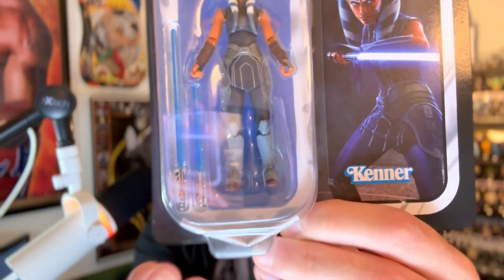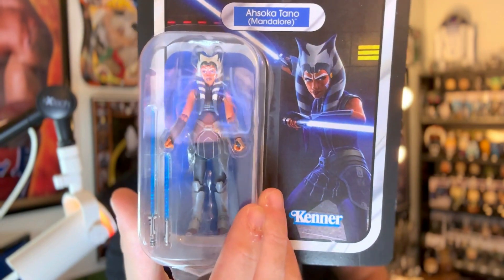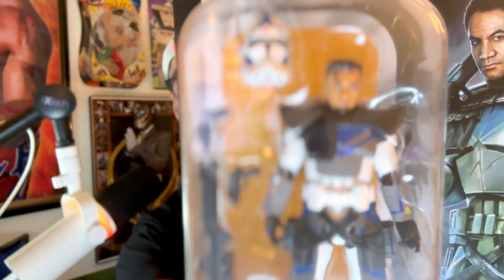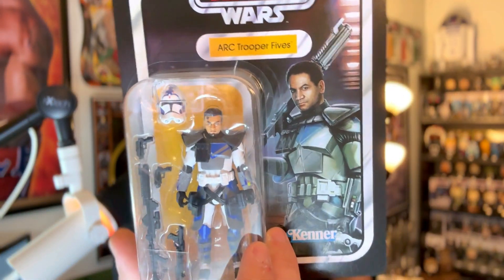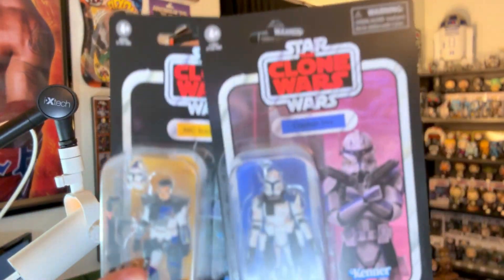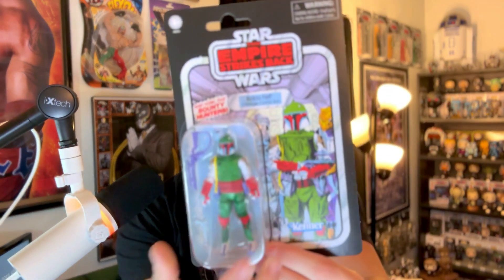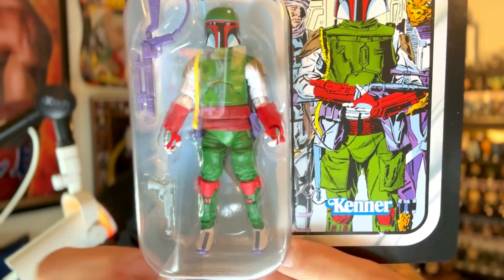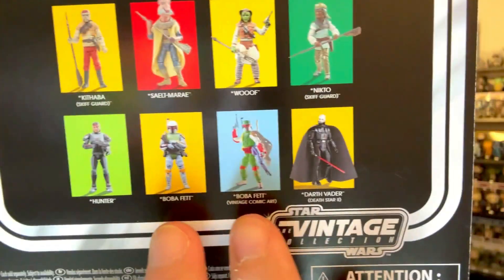Star Wars The Vintage Collection Haul | TVC 2023